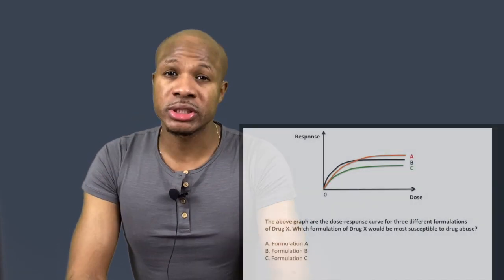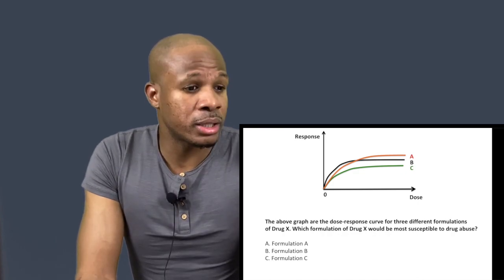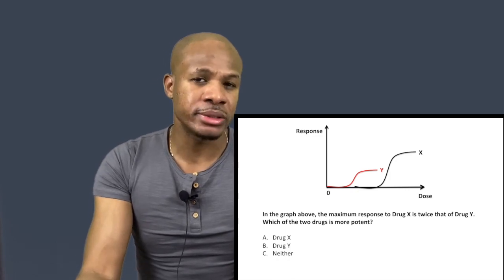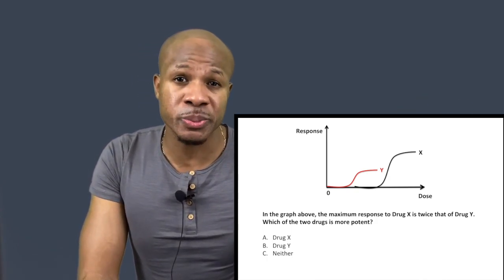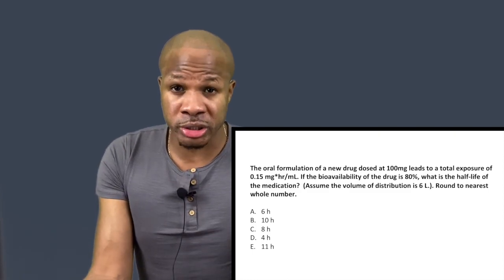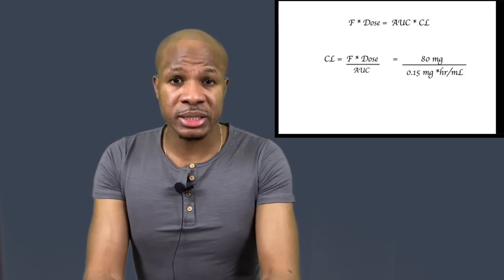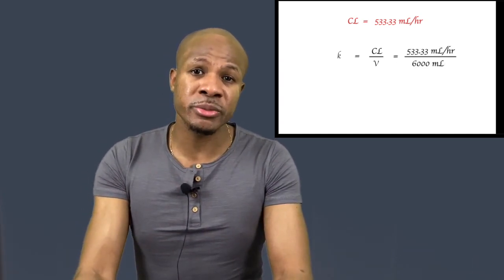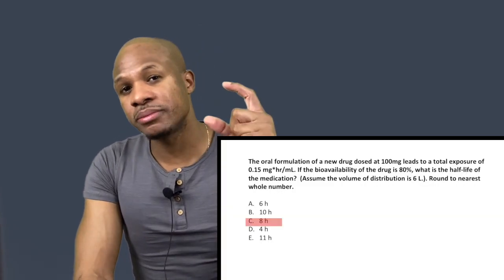Science of drug abuse and drug potency - Pharmacy Naplex Prep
This video is a continuation of our Pharmacy Naplex series. Specifically, we cover drug abuse, drug potency, and drug exposure.

Cheers!